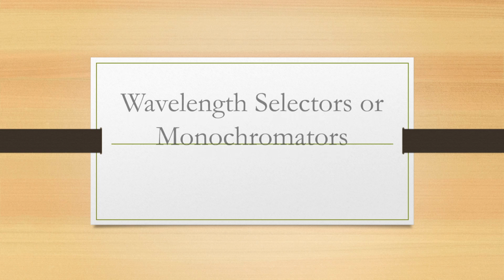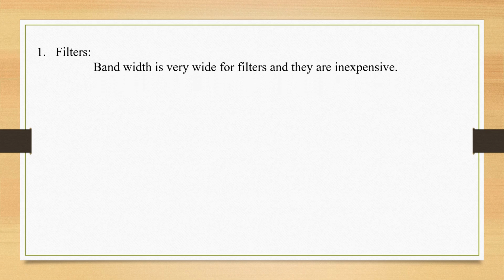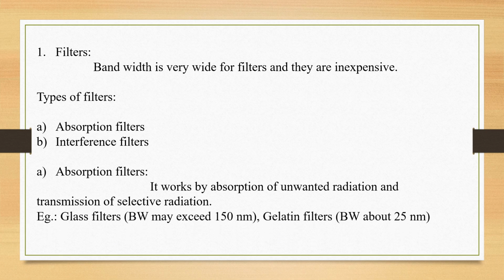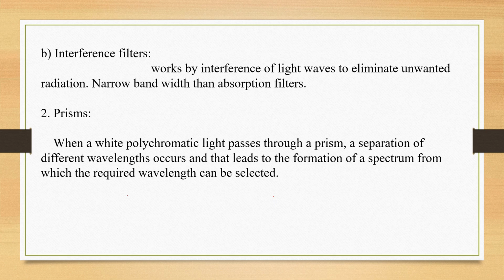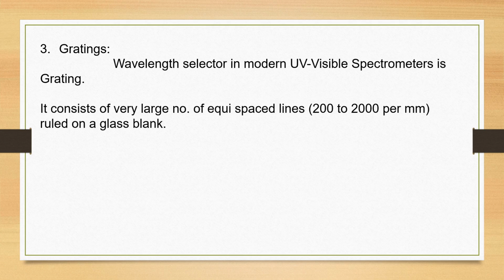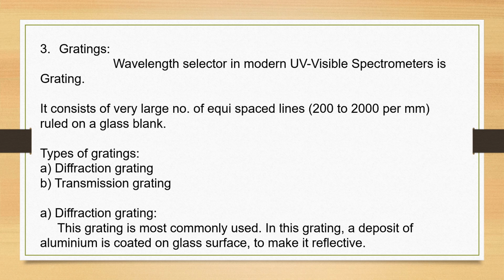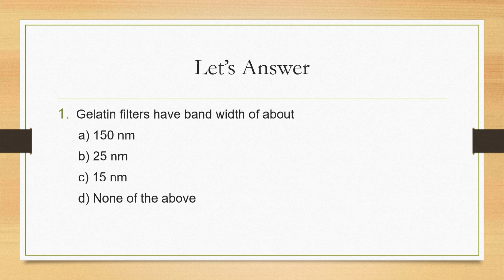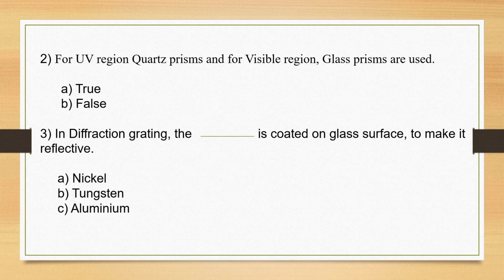Wavelength selectors or Monochromators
Monochromators in UV-Visible Spectrophotometers